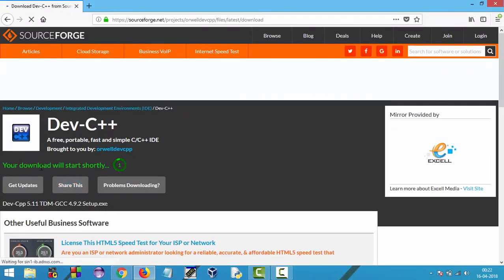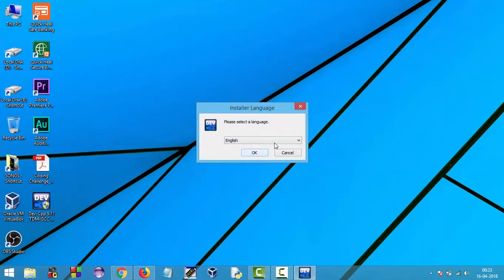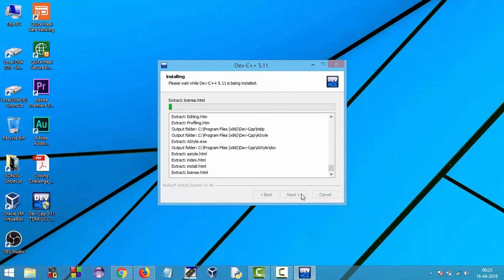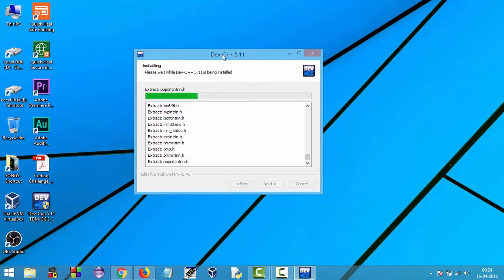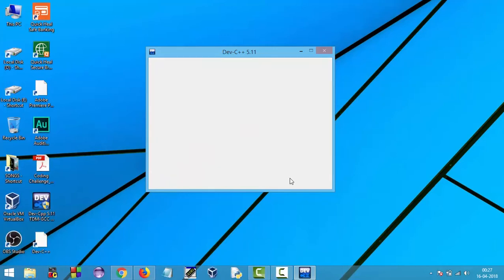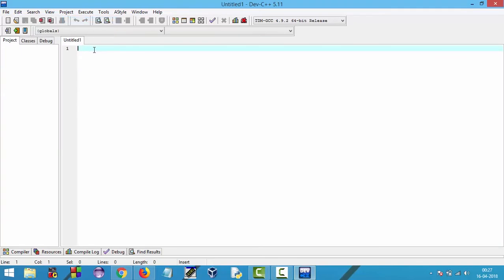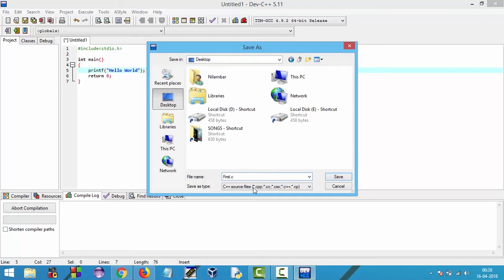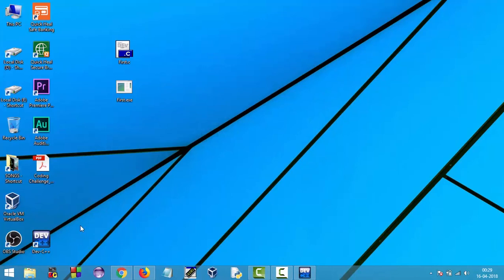Installing IDE and writing C code (Part-1)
This video tutorial illustrates how to install C IDE that is where to write C programming language code.